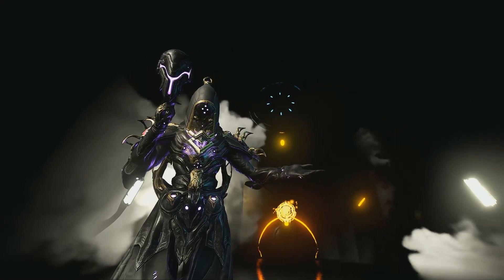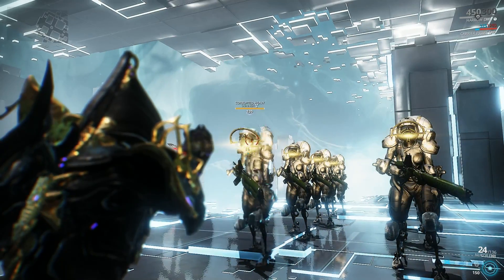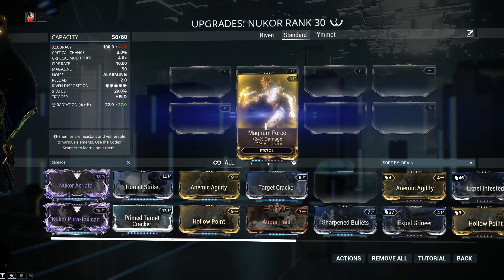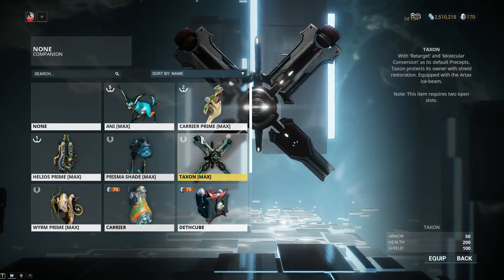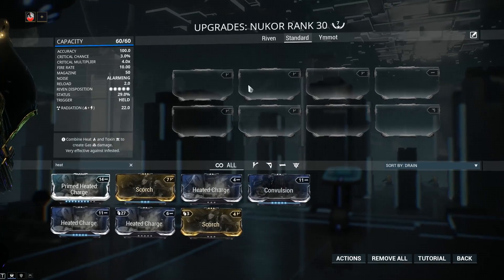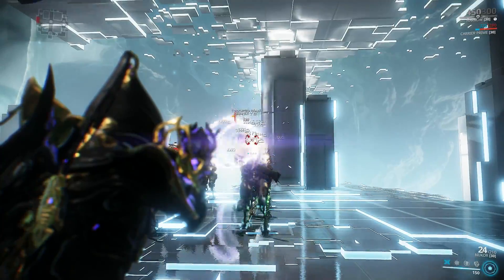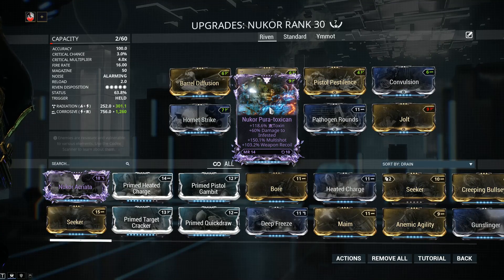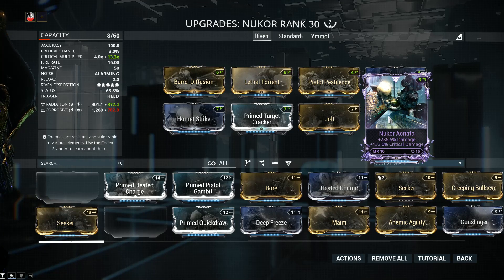Nukor Build 2018 (Guide) - The Microwave Gun (Warframe Gameplay)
Sometimes I wonder what is the point behind Mastery Rank. Is it to lock more powerful content and offer it as a form of progression ? If that is the case then the Nukor breaks that rule like a champion.
I never expected to see a weapon this powerful at such a low MR but then again it does follow the trend of beam weapons being exceptionally strong (currently).
I began my review very skeptical of this weapon but the more I used it the more I realized its epic potential. The highest critical multiplier in the game at MR 4 ? It's clear to me that Warframe wants us to break it, to have fun and search for all sorts of ideas that will keep us entertained.
Getting back to the Nukor, it posses very potent synergies with any additive after critical chance increase. Buffs such as Harrow's forth ability or Kavat buff and Arcane Avenger. Play with all of these and the weapon goes full blown monster but it's not without its limitations. Poor ammo efficiency and a rather peculiar beam that impedes vision being the main drawbacks.
The Nukor is a fantastic weapon regardless of MR. Sure, there are better secondary weapons in the game but the Nukor can stand with the best of them given the appropriate circumstances. Highly Recommend.